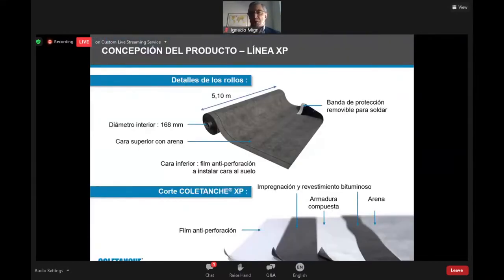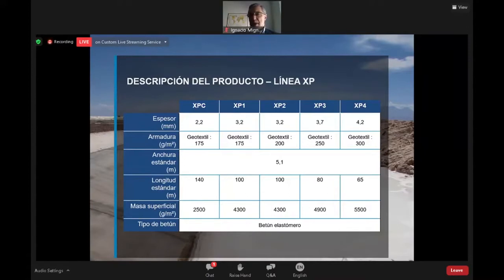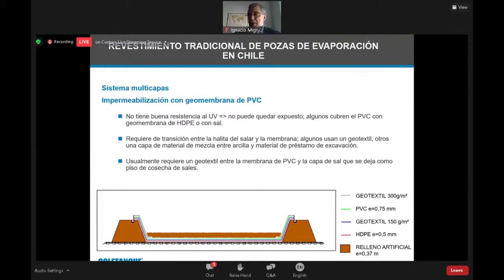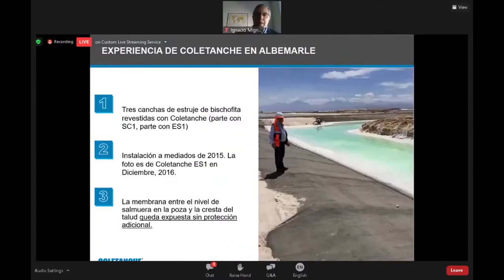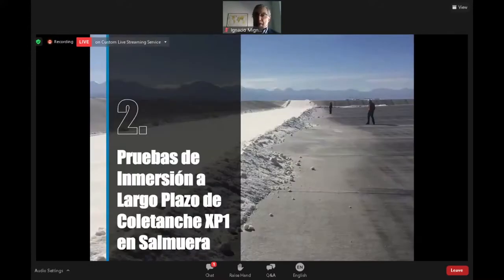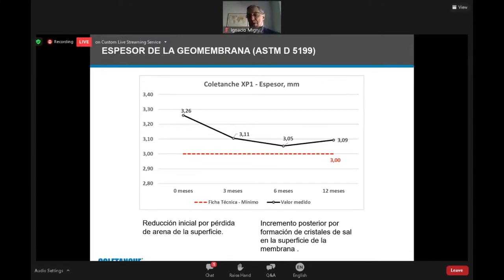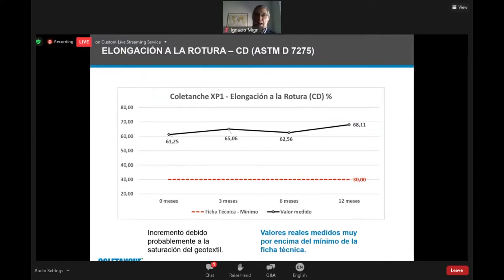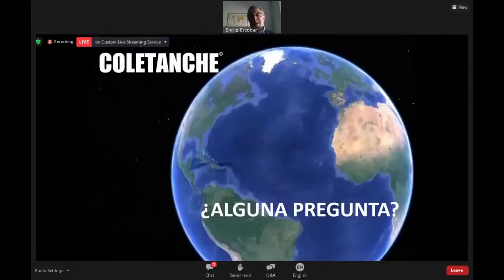[WEBINAR] Lithium Latin America 2020 (EN)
COLETANCHE participated to Lithium Latin America 2020, in an exceptional virtual edition due to the sanitary context.
During this session presented by Emilio Escobar, our Coletanche business manager for Latin America, he will talk about using Bituminous Geomembrane in Mine construction and especially lithium industry.